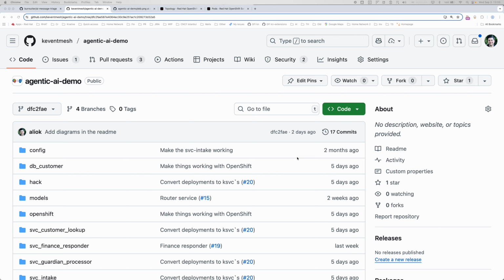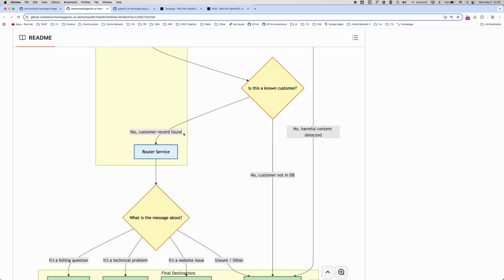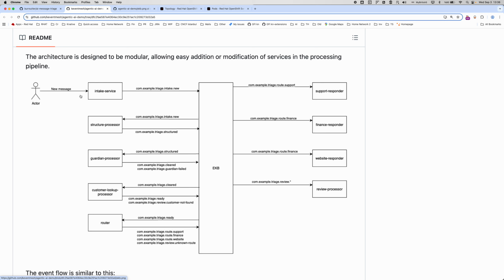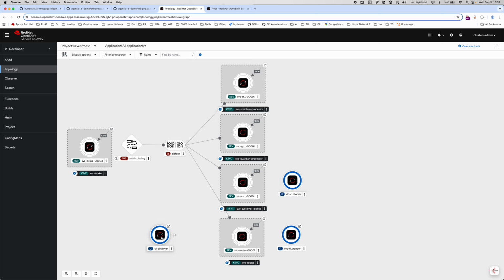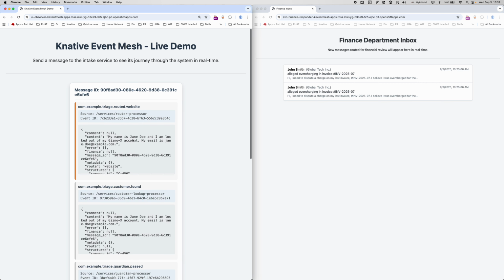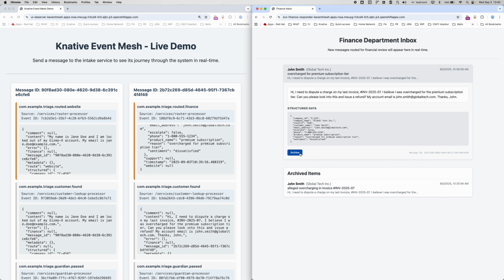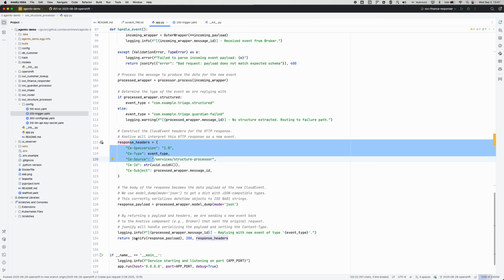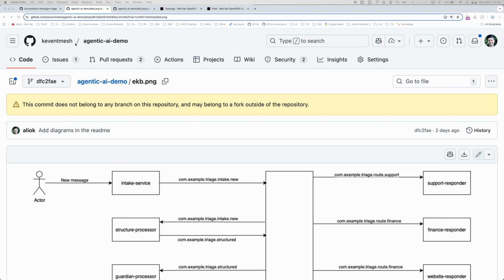Knative Eventing Agentic AI demo